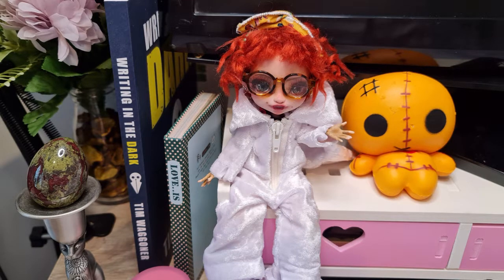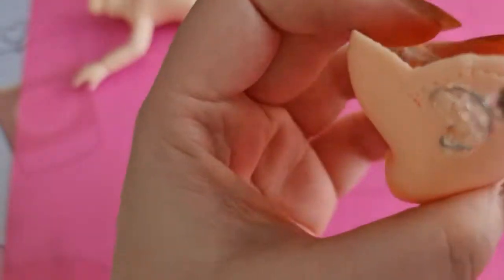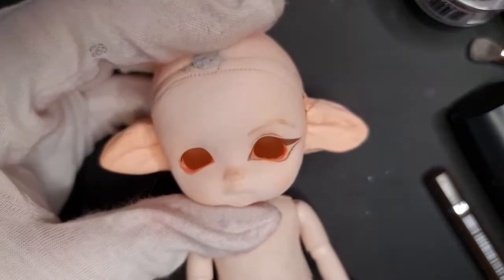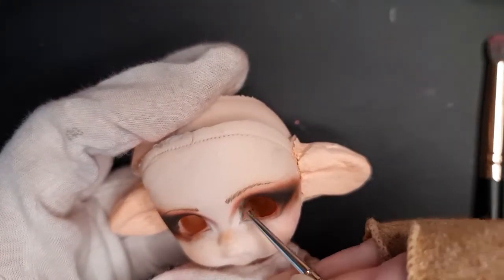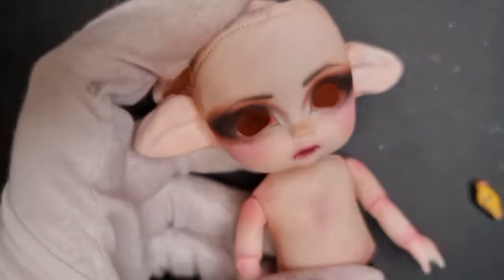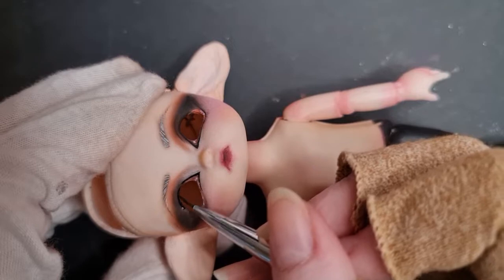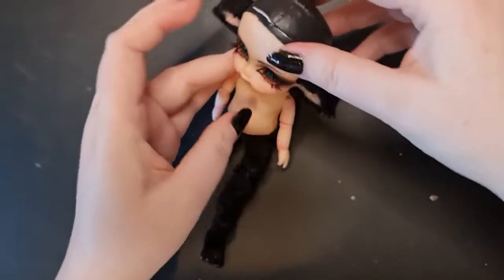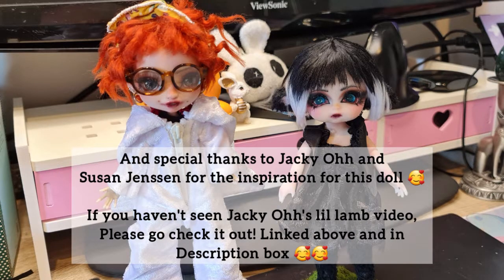DOLL REPAINT! Agnes the Angsty Lamb • Black Sheep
Time to repaint one of my Aliexpress dolls as an angsty lil black lamb called Agnes ^///^

This was actually mentioned on @jackyohhhxo channel when she made her little lamb (video linked below).

She said that she kinda wanted to make an angsty lamb, and one of her subscribers commented that she'd love to see a goth/punk rock lamb called Agnes - I asked Jacky if she'd mind if I used this idea, and she kindly said yes 🥰🥰
Thank you @jackyohhhxo ~❤️❤️

I also mention at the end of the video that I have a doll series in mind coming soon 🤭 I hope you'll look forward to it!
I'll give you a hint: it's an old, much beloved anime that recently released a new season/spinoff ☺️ (Sorry, I know that doesn't really narrow it down!)